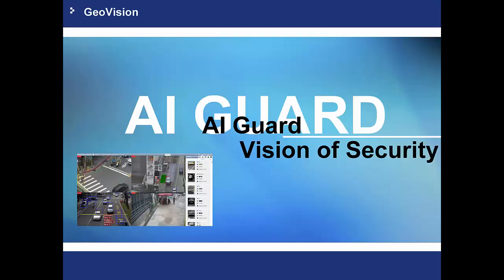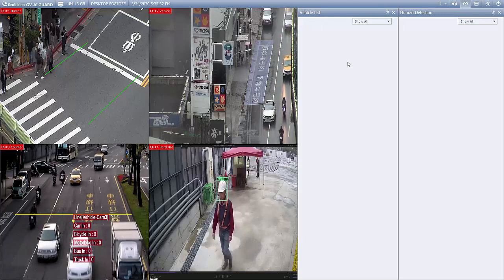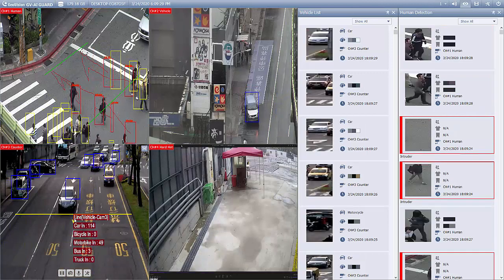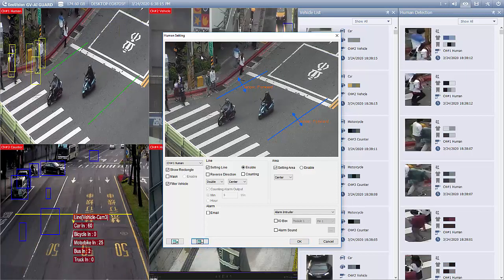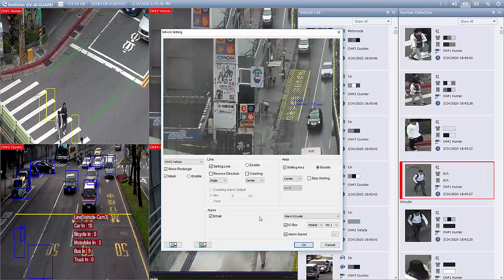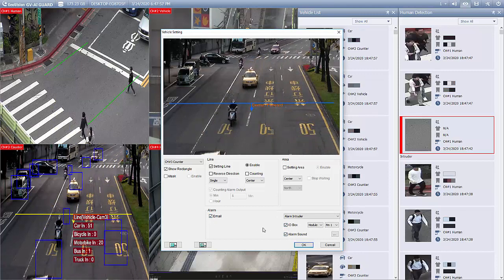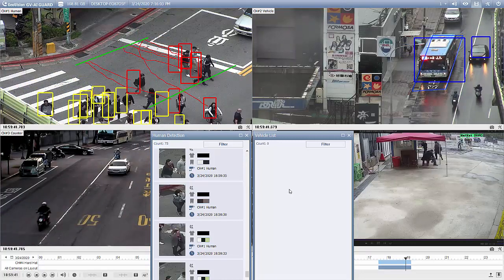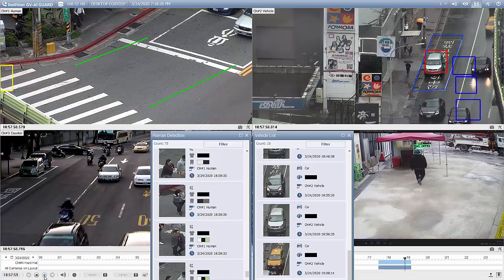GeoVision GV-AI Guard Setup